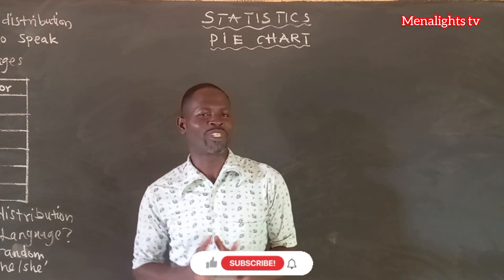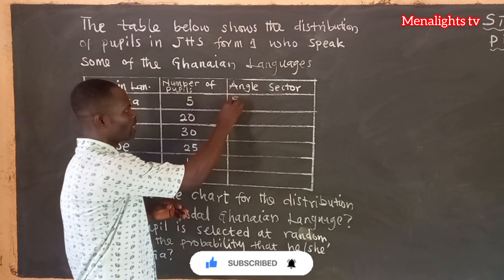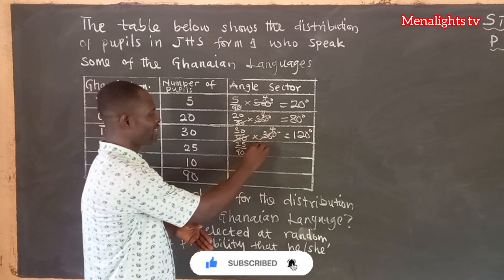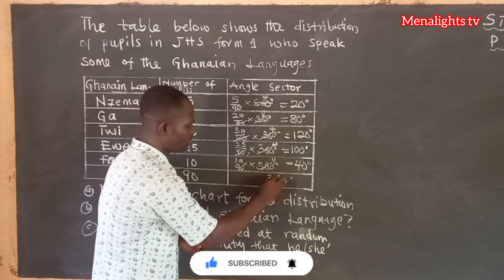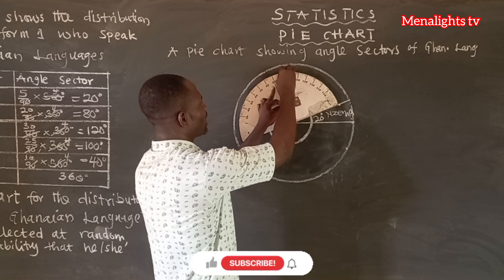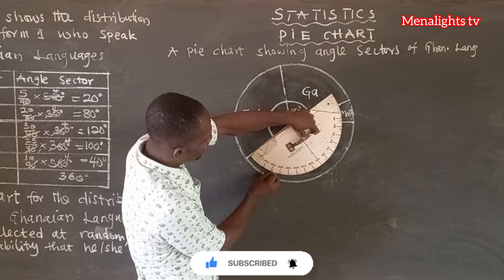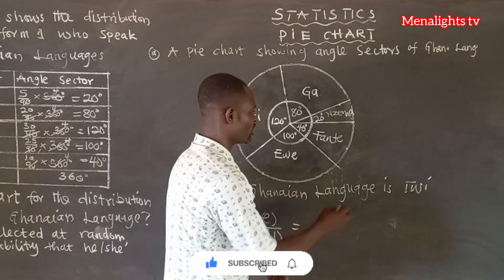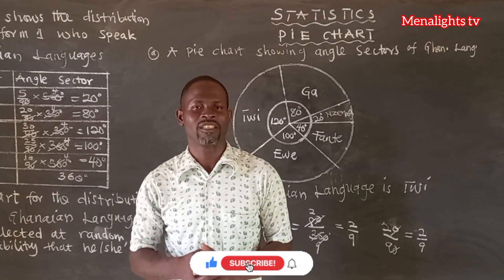PIE CHART || STATISTICS || Menalights tv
Let' get ready for B.E.C.E 2025